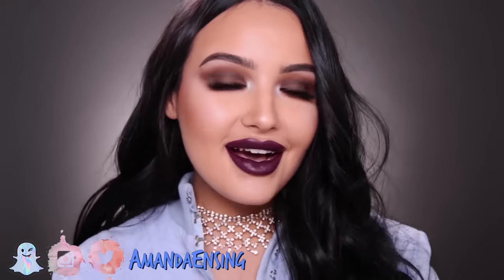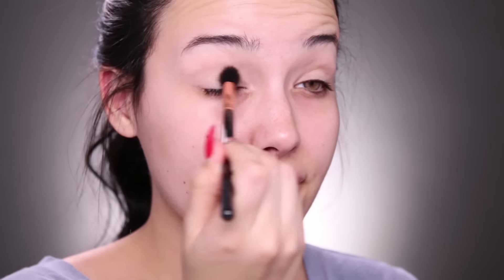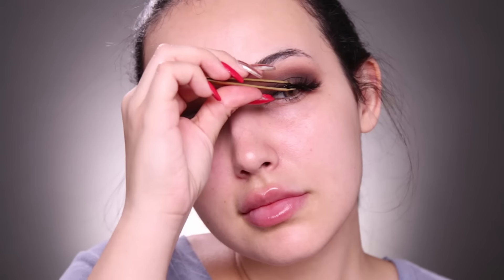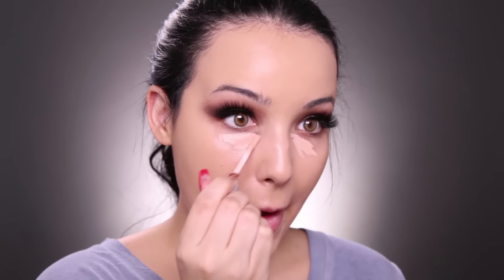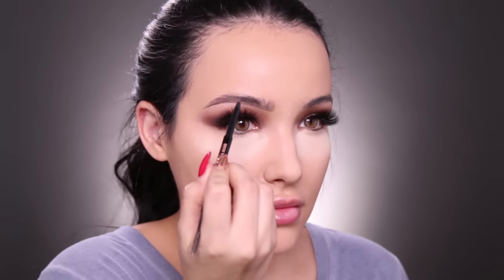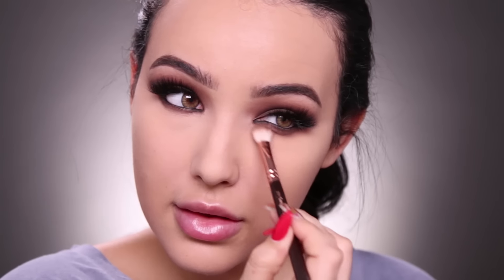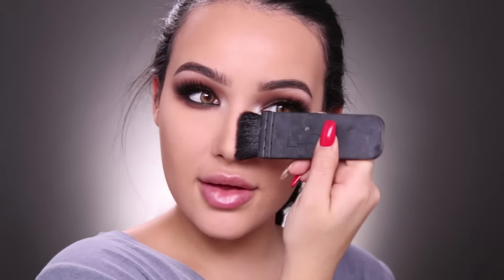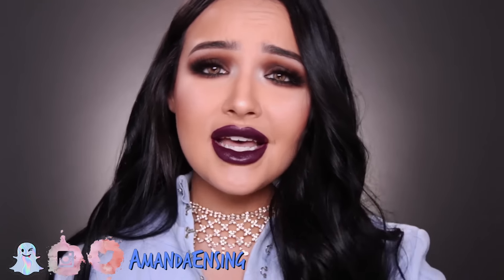SUGAR PLUM GRUNGE MAKEUP TUTORIAL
►PRODUCTS MENTIONED:
-Soft Ochre:

-Cover FX Blot drops

-Cover FX Sunscreen

-Moonlight drops

-Armani luminous silk foundation

-Naked skin peach concealer

-LA pro girl conceal

-Laura Mercier translucent powder

-Brow wiz

-MUFE pro bronze fusion 30

-Nars Luster blush

-MUFE pro light 1

-Mac soar lip pencil